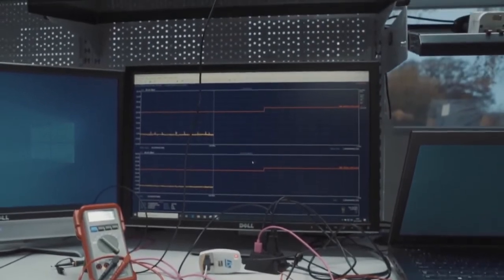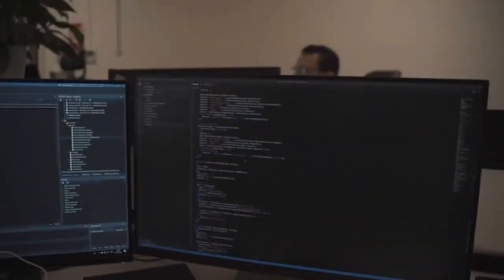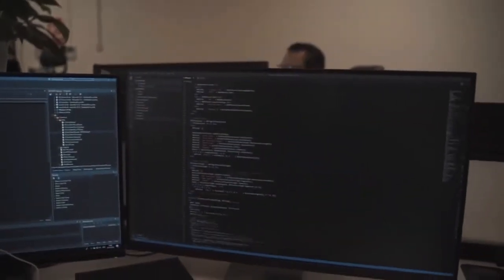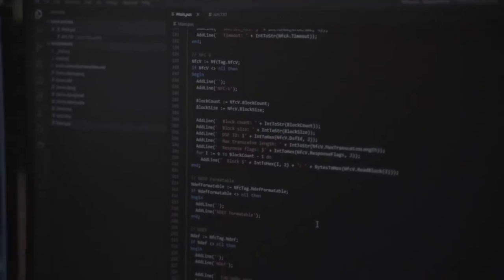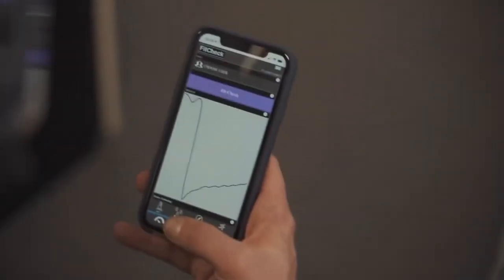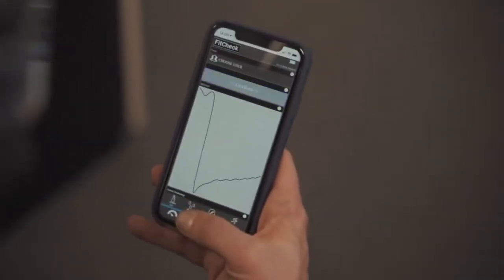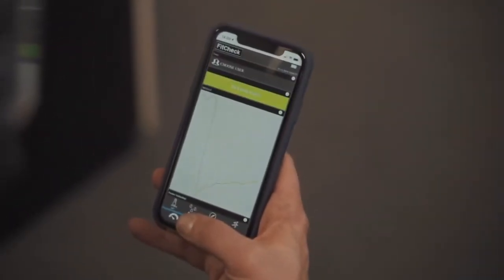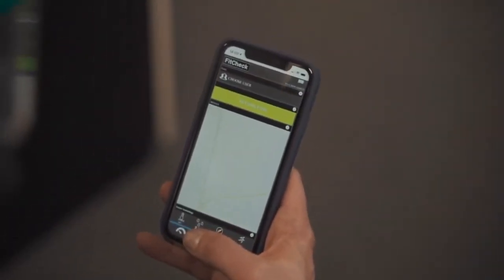Design Reality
We design and engineer products for the safety, medical and consumer markets.
We take the time to get to the heart of your idea. Always looking for new ways to make your product excel and create innovative designs that your users will love.